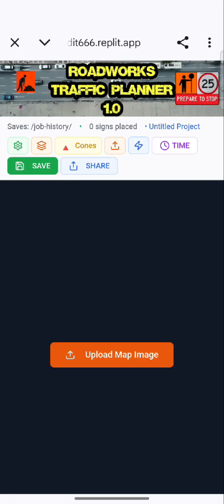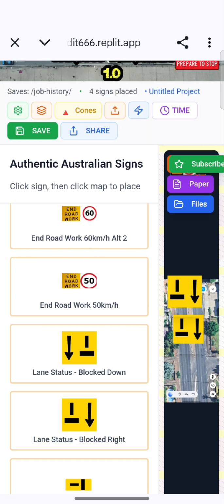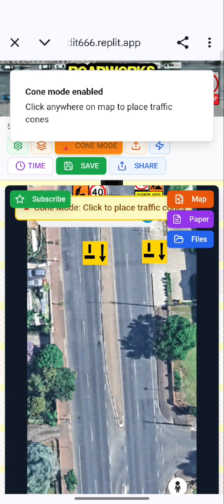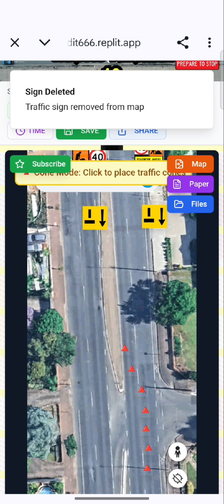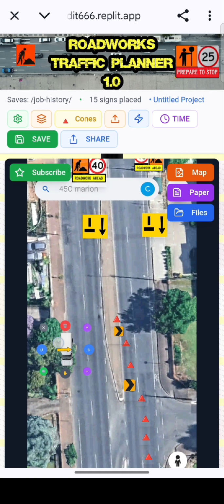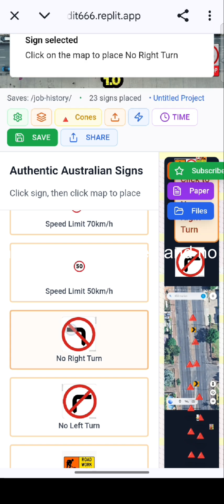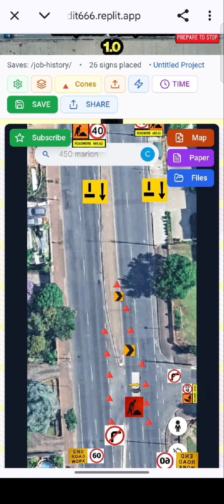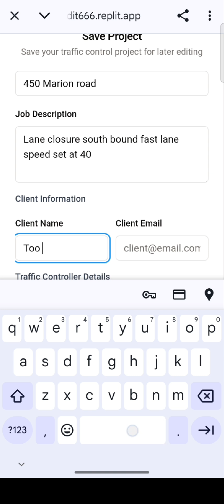ROADWORKS TRAFFIC PLANNER MAP MAKER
Roadworks planner app instructions